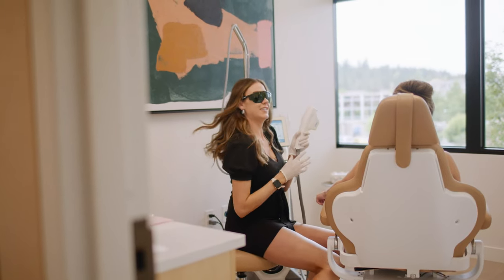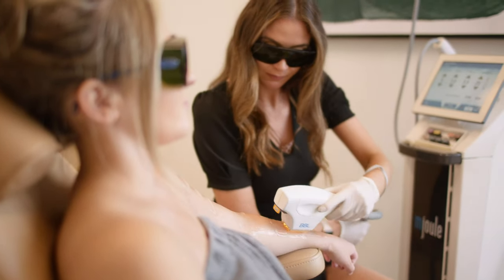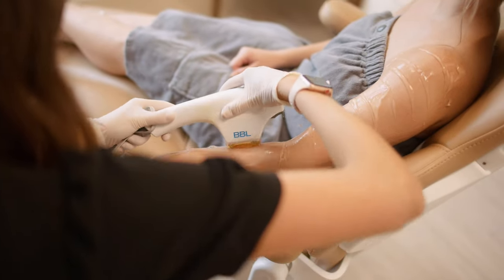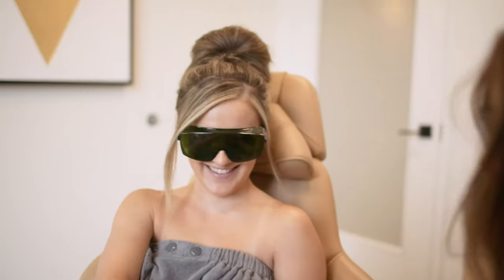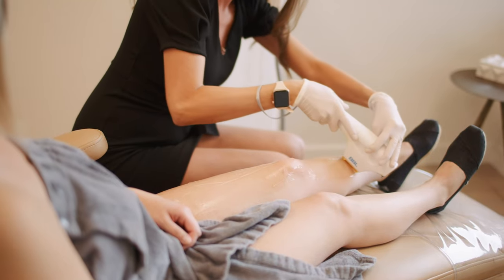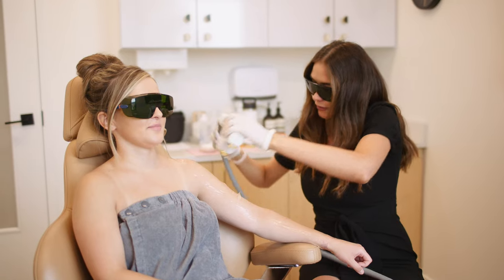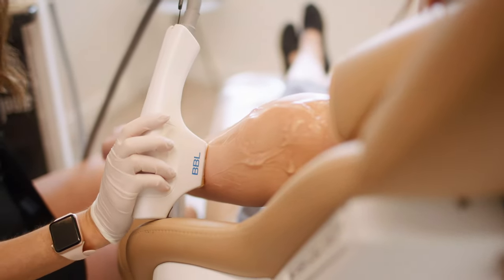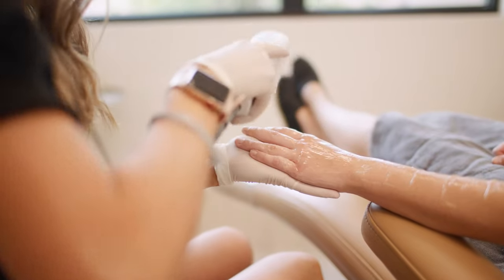BBL Hero® Body Treatment at Sarah Hamilton FACE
BBL (BroadBand Light) Hero™ Forever Young Body therapy, also known as Intense Pulsed Light therapy (IPL), uses cutting edge technology to produce younger-looking skin that’s firmer and more even in tone and texture. The photothermal energy eliminates fine vessels that cause redness and clears up sun damage, brown spots, melasma, and hyperpigmentation that results from sun, heat, and hormonal changes. Your skin will feel smoother, pores will be less noticeable, and uneven pigmentation will fade. This treatment corrects the visible signs of aging anywhere on the body at four times the speed.

Benefits include:
• Treats almost anywhere on the body in minimal time
• Revitalizes, smooths, & tightens skin
• Treats sun damage, brown spots, veins, hyperpigmentation, redness & acne
• Evens skin tone & texture

► Address: Liberty Lake - 1334 N Whitman Lane, Suite #210, Liberty Lake, WA 99019
► Address: Coeur d'Alene - 2120 Northwest Blvd, Coeur d’Alene, ID 83814